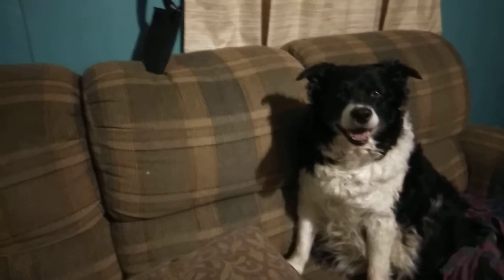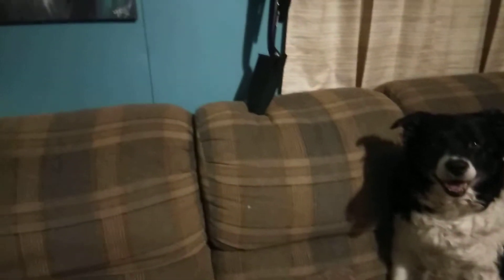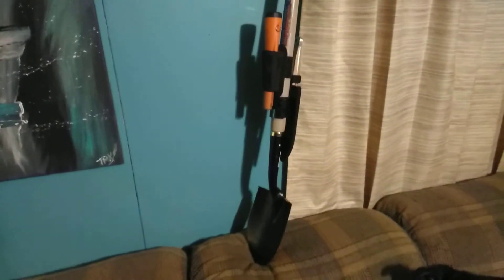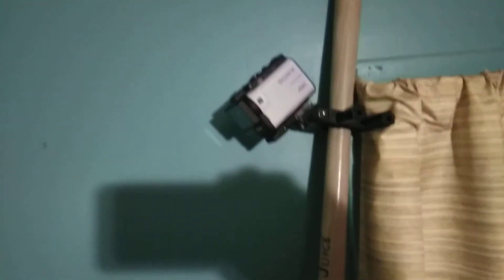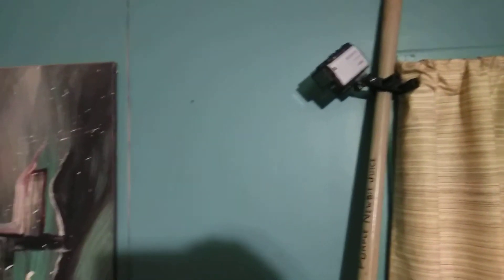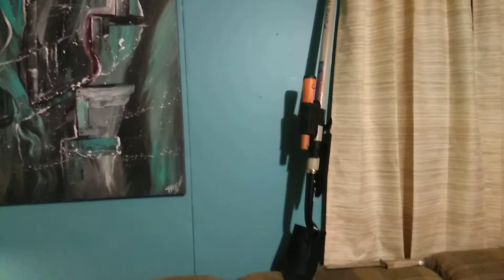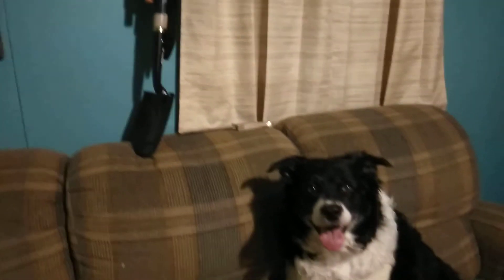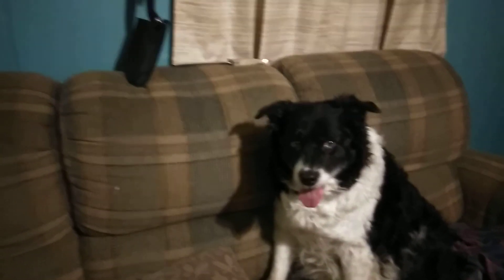096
YOUR PERSONAL CAMERA MAN?